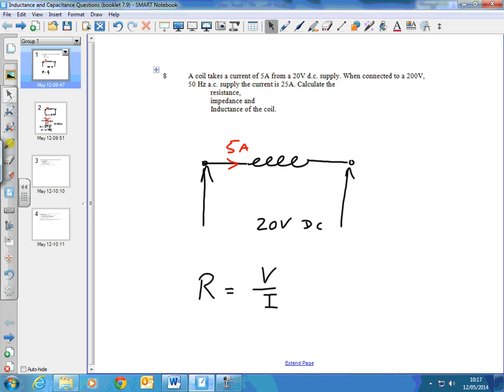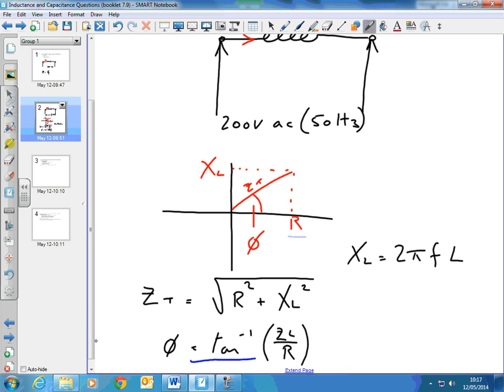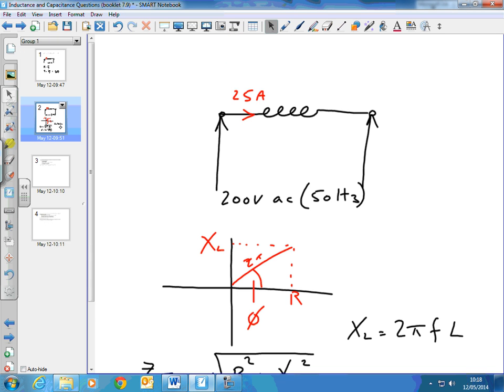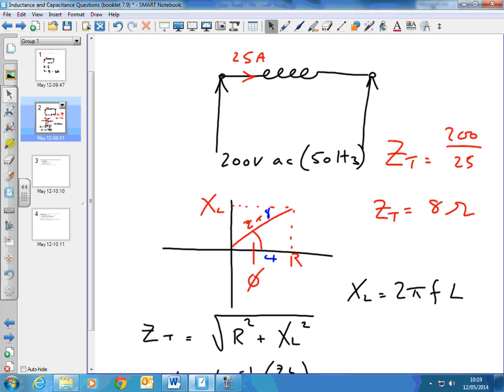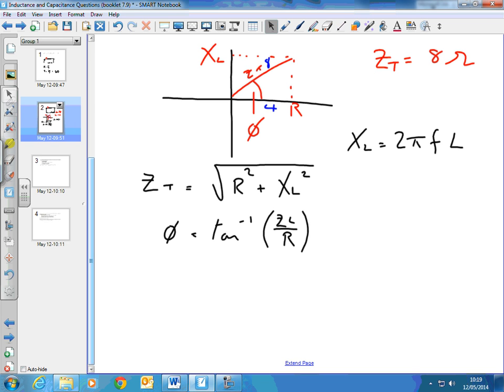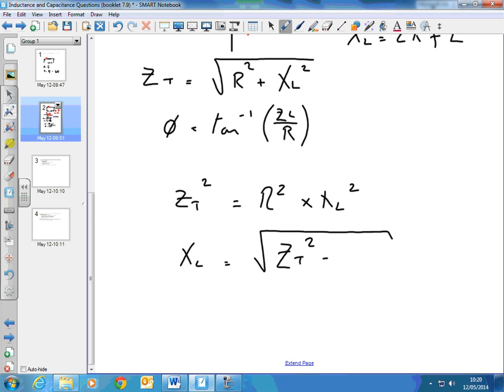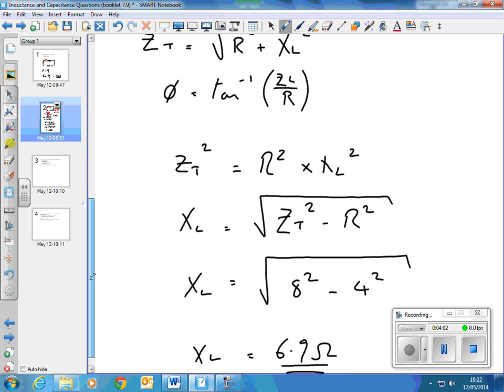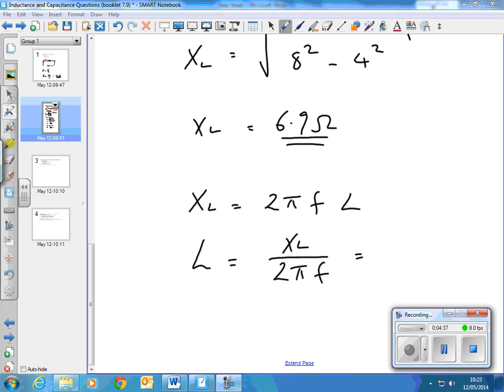Inductors and Capacitance Q 1